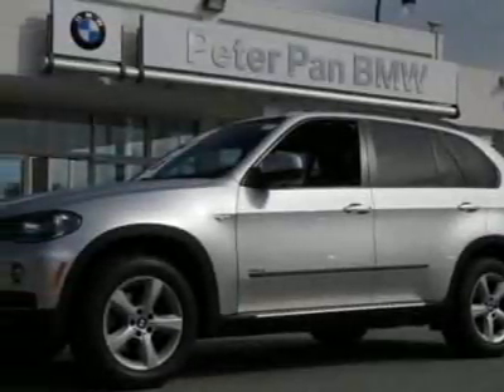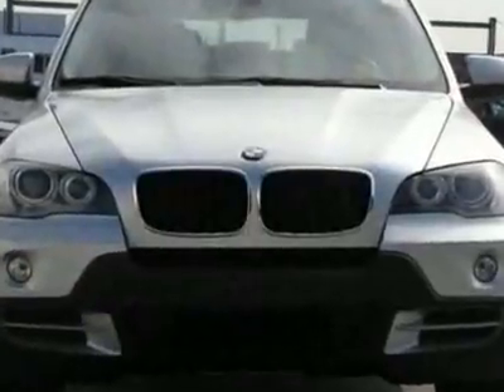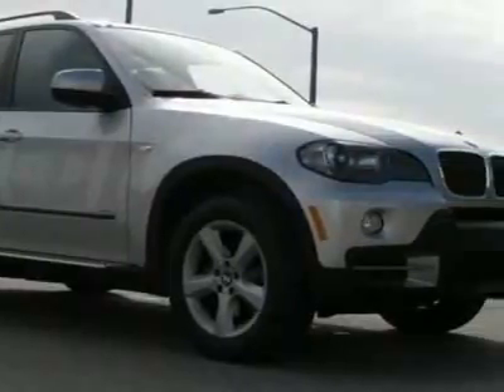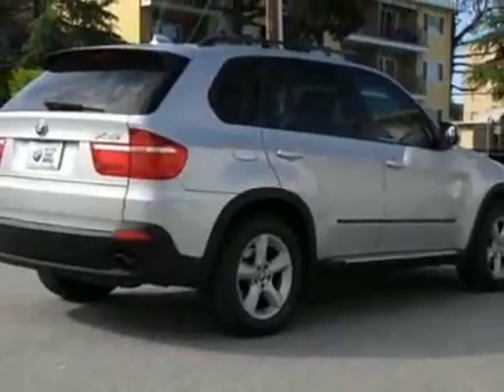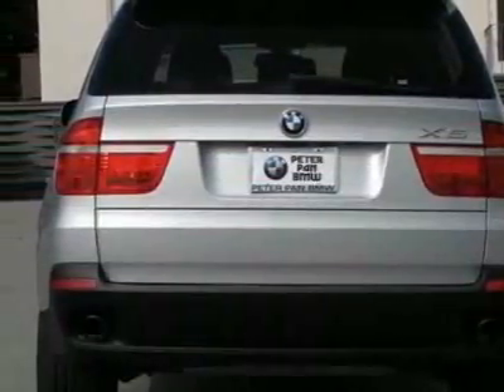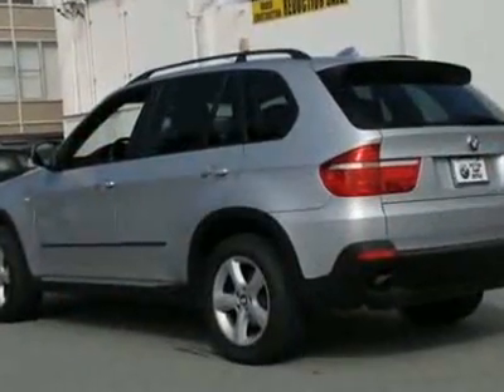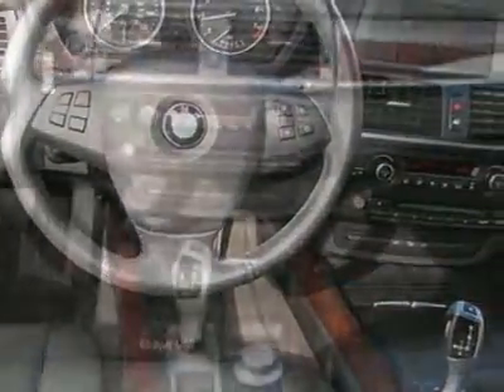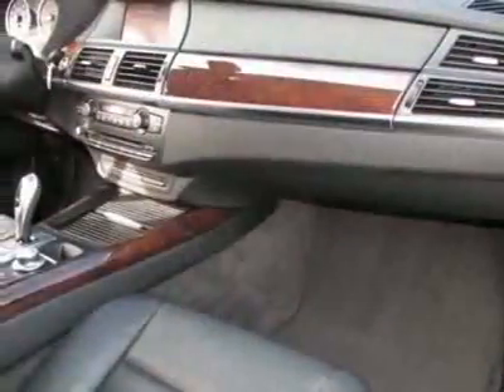BMW X5 AWD 4dr 3.0si SUV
Peter Pan BMW, San Mateo, CA - BMW X5 3.0I